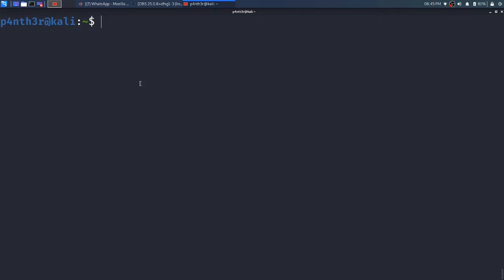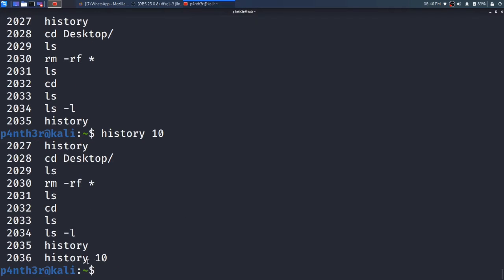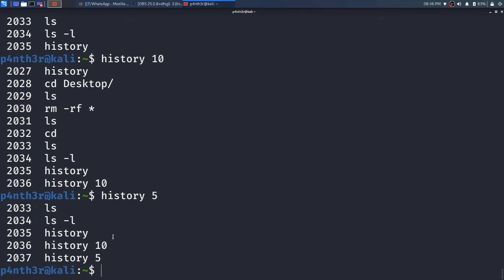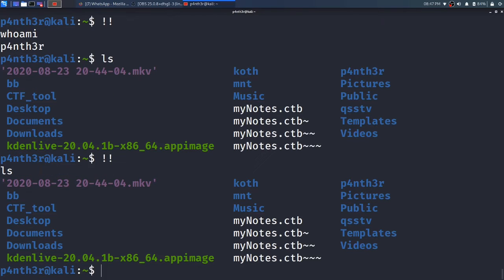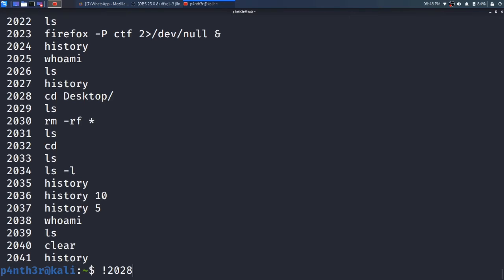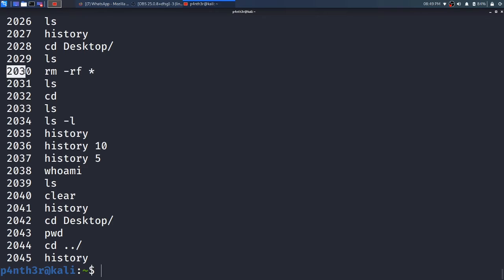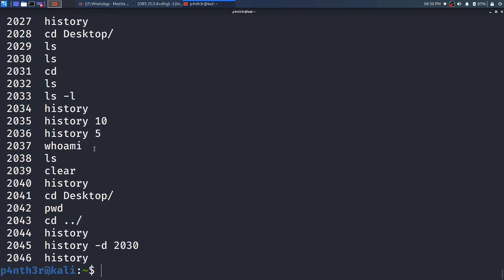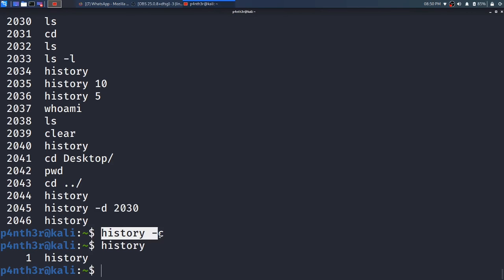linux 13 history Command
In this video you will learn how to see history in linux as well as many option of history.

@host : p4nth3r